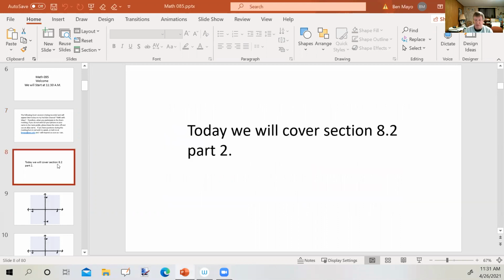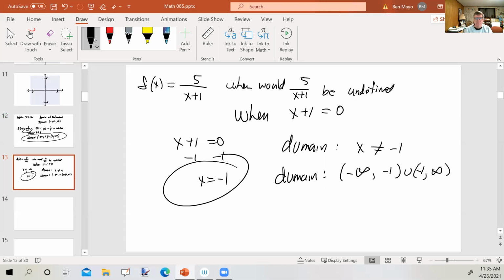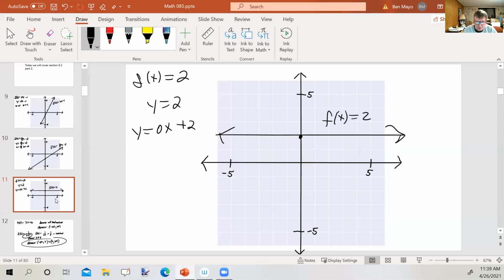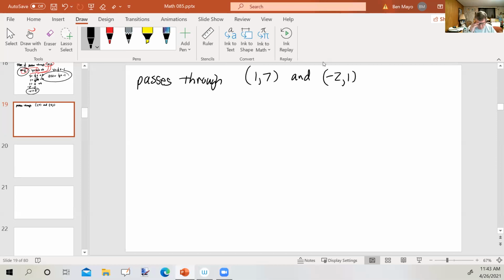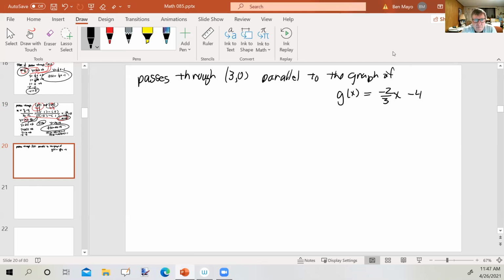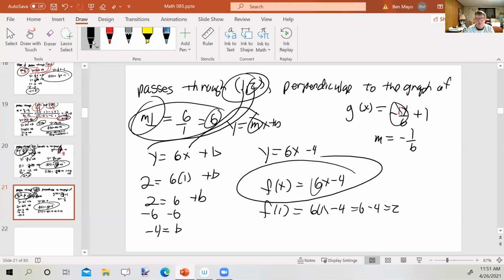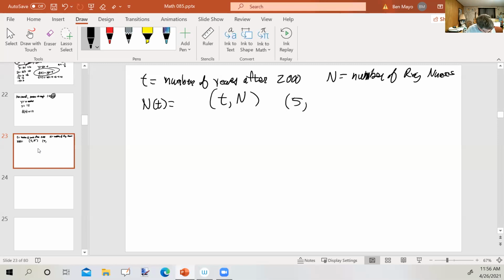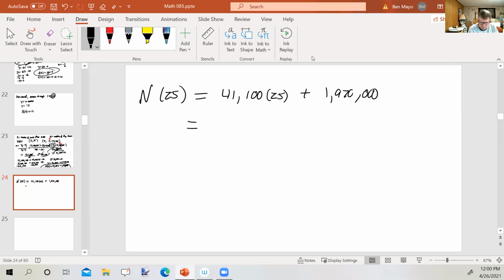Math 095 Spring 2021 Section 8.2 Part 2